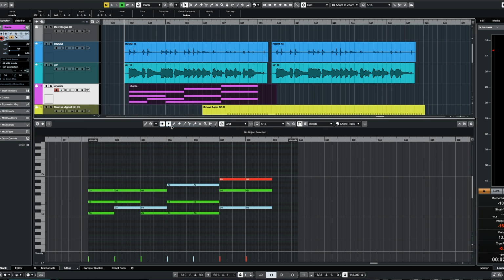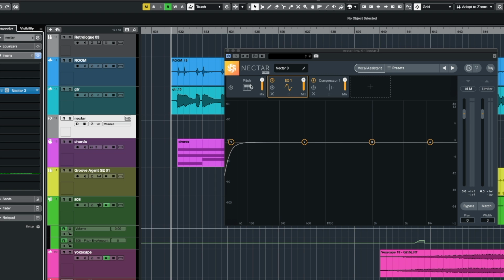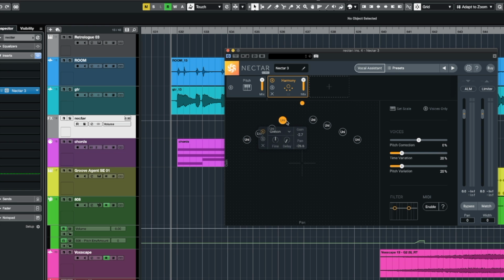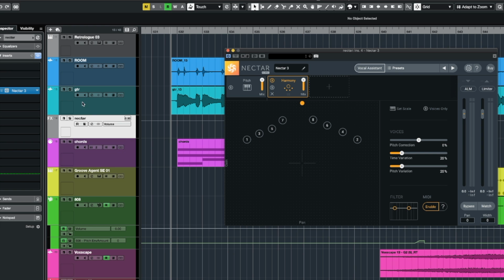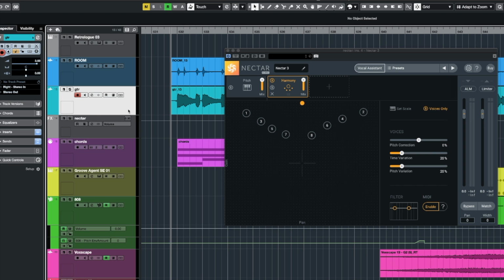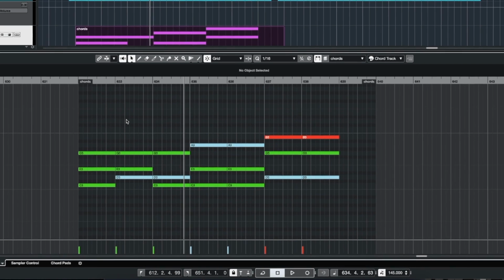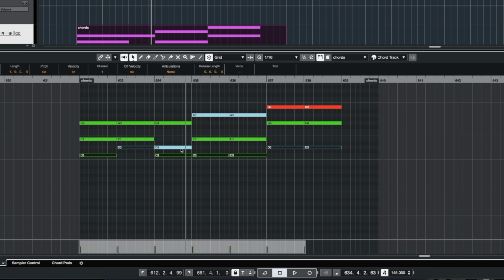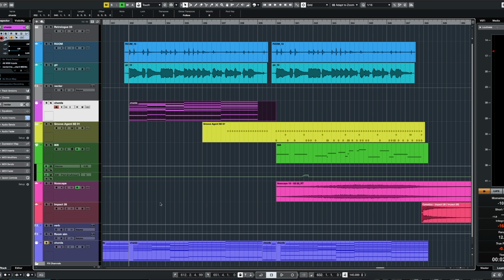Polyphia Vocoder Guitar [Tutorial] PART 2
Follow @ContangoMusic on Instagram for more fun musical content!!